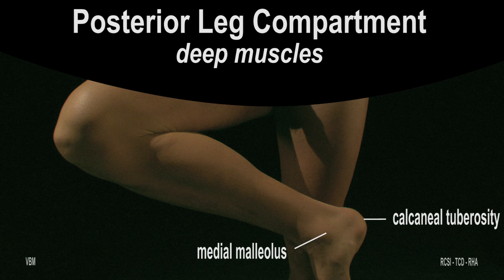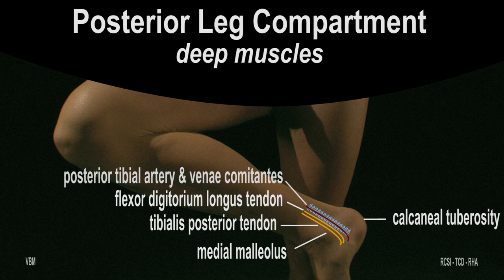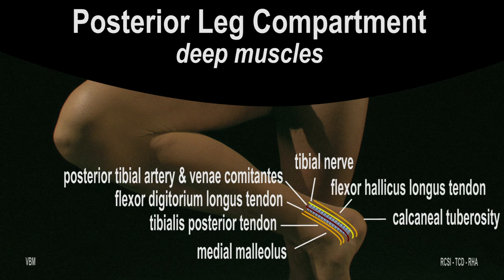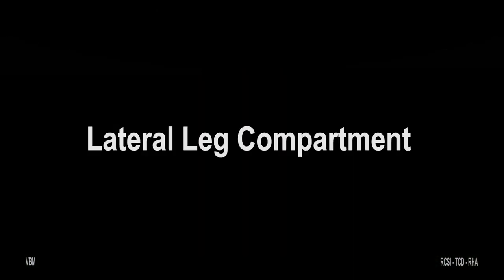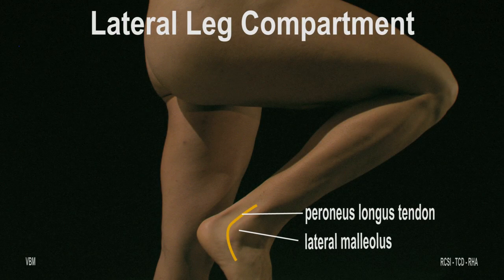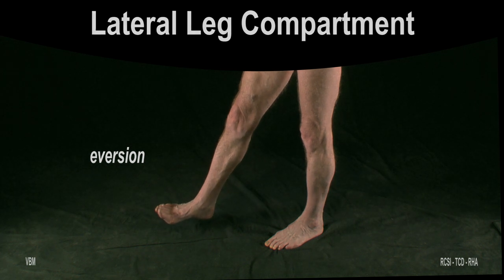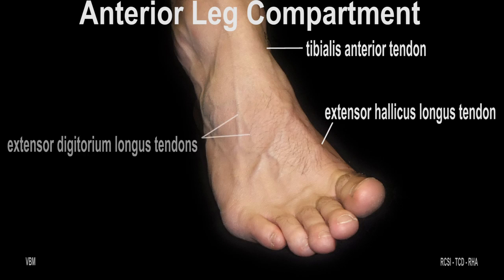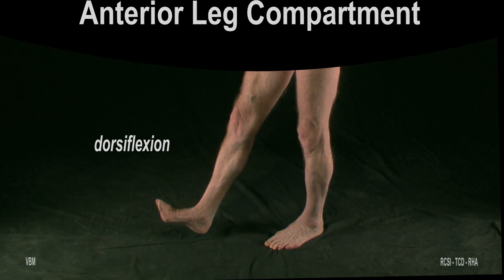Surface Anatomy - Leg & Foot (2D)